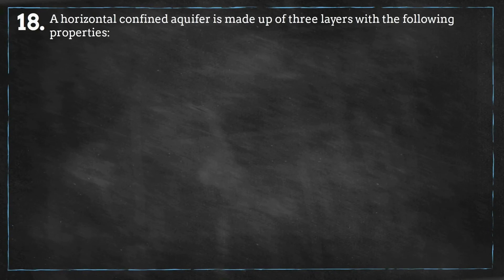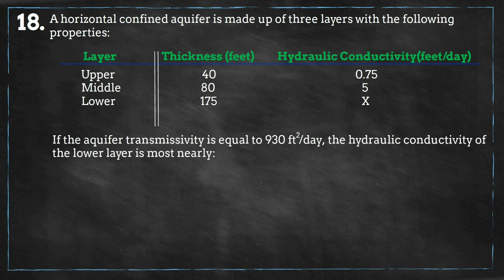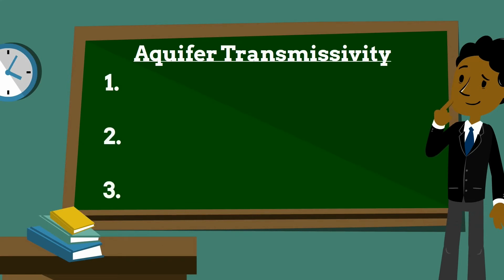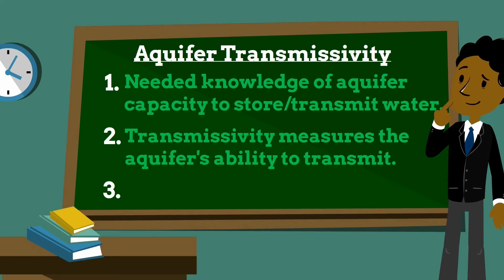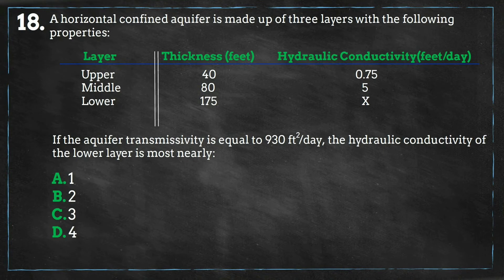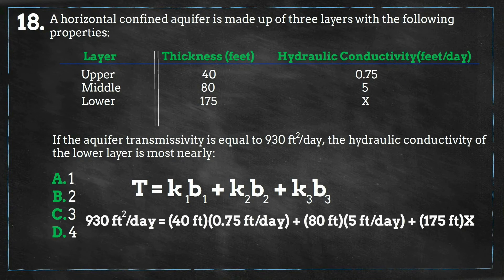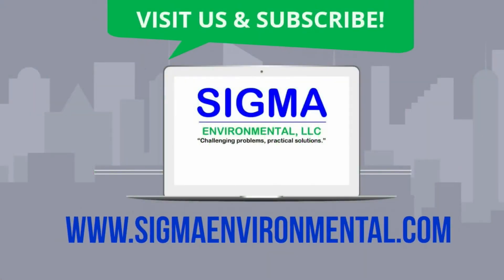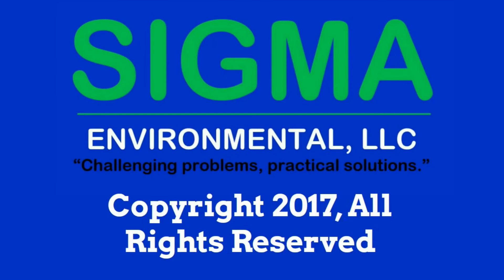Aquifer Transmissivity - Episode 18 (Principles of Water) | 52 PE Exam Problems in 52 Weeks